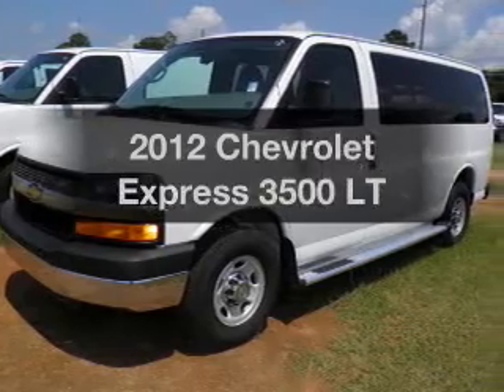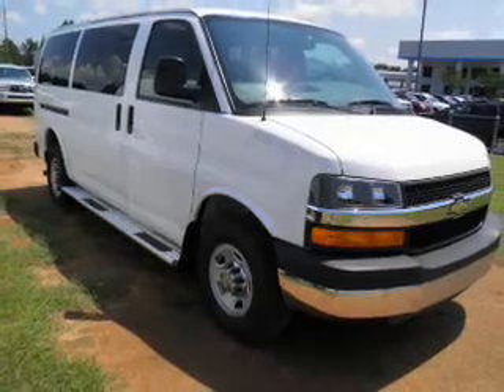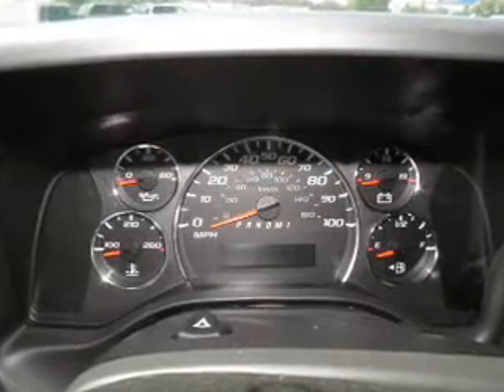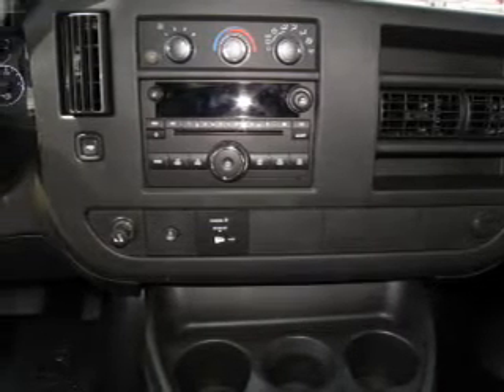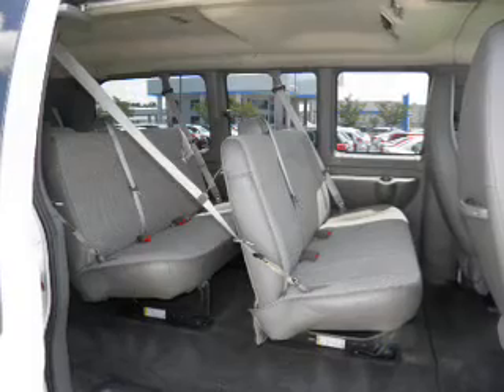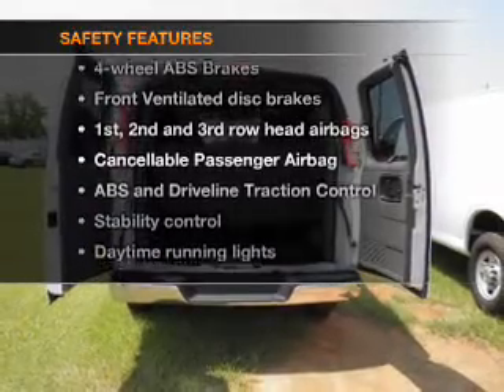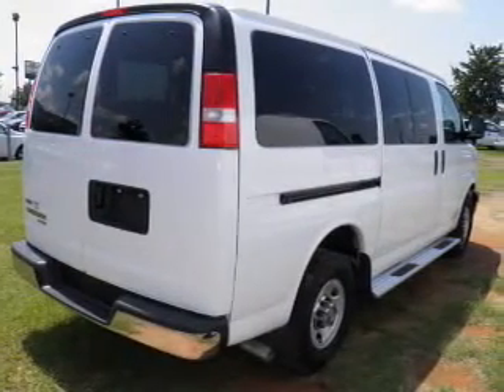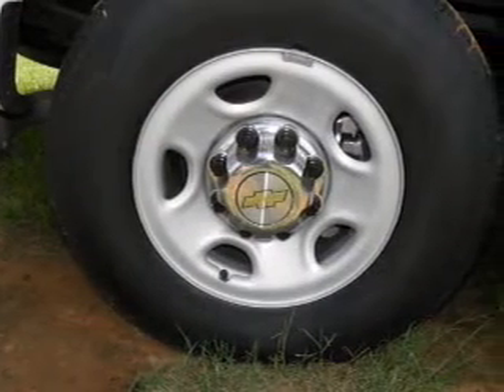2012 Chevrolet Express 3500 - Dothan AL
Year: 2012
Make: Chevrolet
Model: Express 3500
Trim: LT
Engine: 6.0 liter 8 cylinder 16 valve
Transmission: 6-Speed Automatic
Color: White
Mileage: 7675
Address:
4886 Montgomery Highway